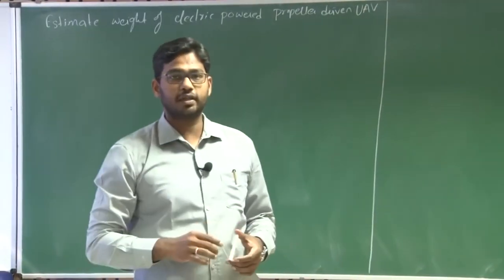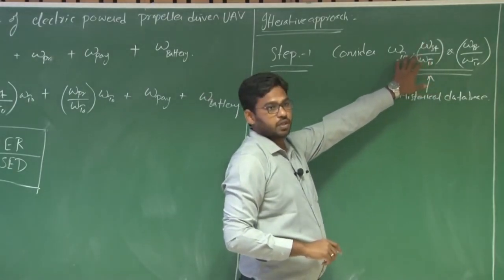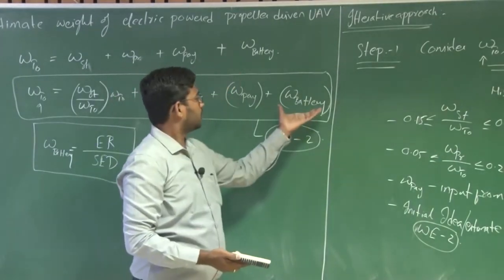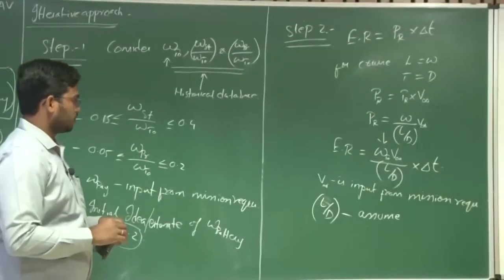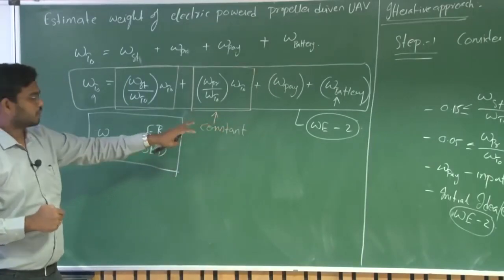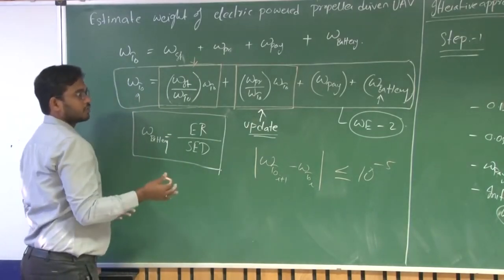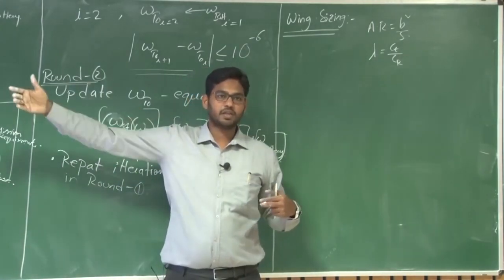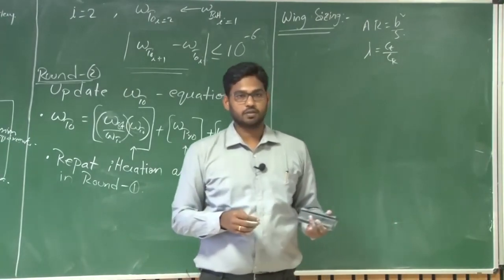Lec 16: Iterative weight estimation and Wing sizing